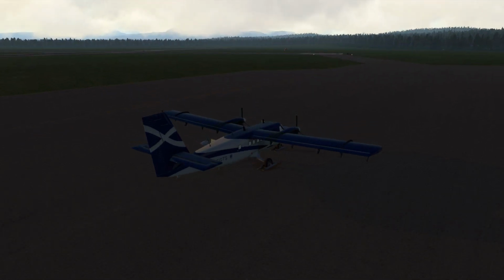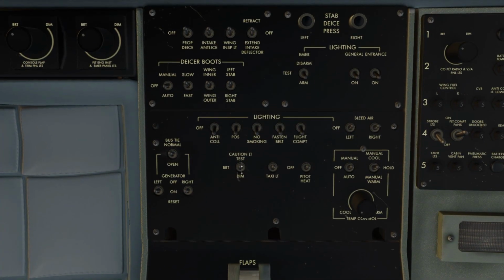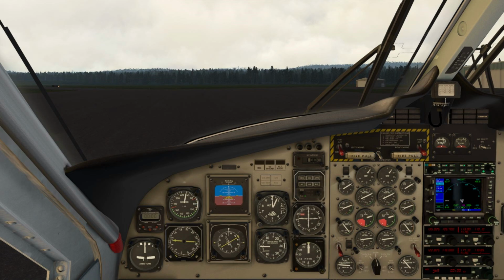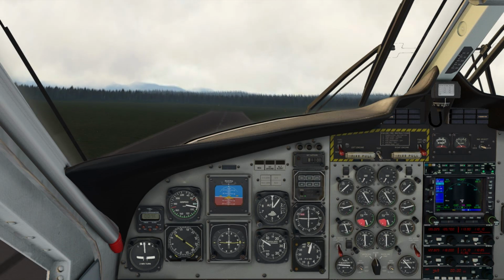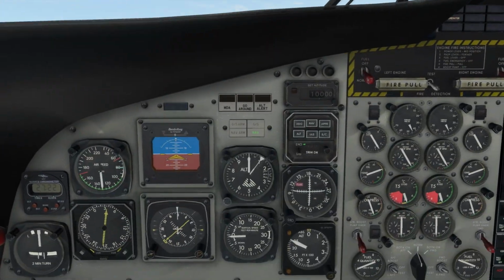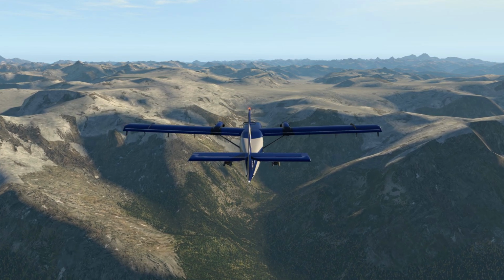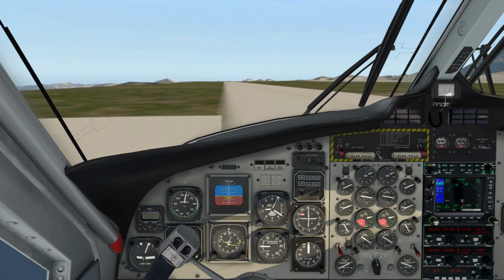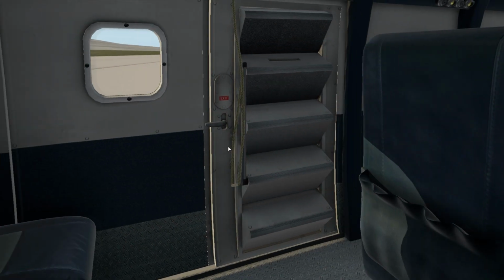X-Plane 11! Snow Runway on Skis!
Today, we land on the rare snow-surface runway. [CYZT] Port Hardy Airport, Port Hardy, BC, Canada, to [SSGL] Silverthrone Glacier Strip, British Columbia, Canada.

v11.11
RWDesigns DHC-6-300 Twin Otter v2 on skis